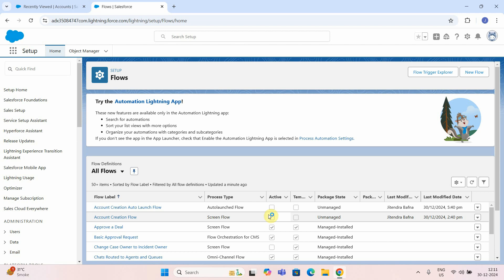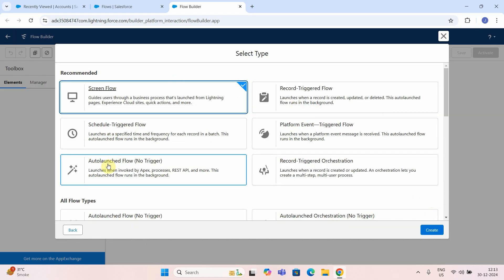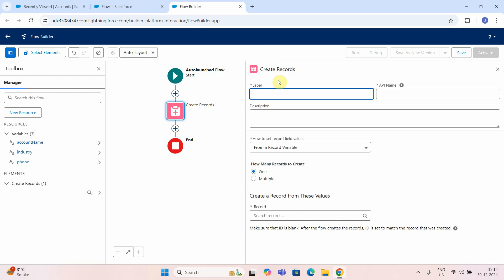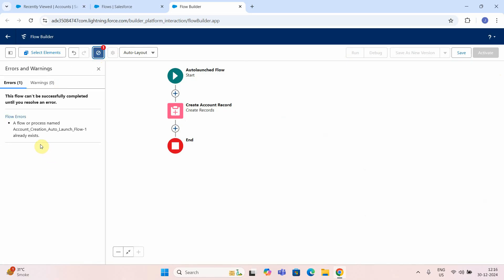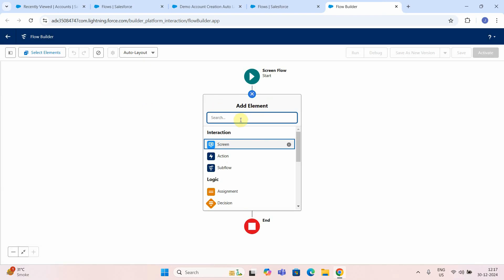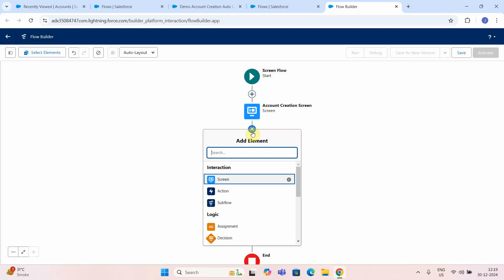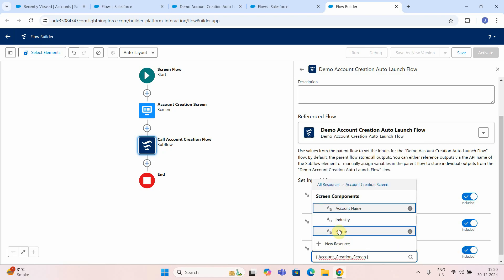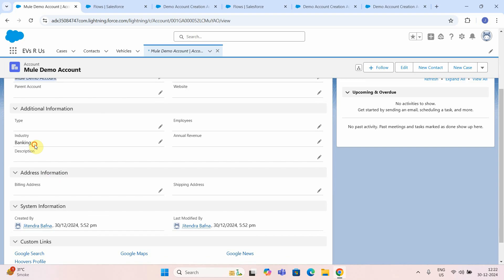Salesforce Flow – Create Autolaunched Flow & Call from Screen Flow | Automation Tutorial (Part III)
This is the third video in the Salesforce Flow Hyperautomation series.
In this session, you will learn how to create an Autolaunched Flow in Salesforce and how to call the Autolaunched Flow from a Screen Flow.

What you’ll learn in this video:
How to build an Autolaunched Flow in Salesforce
How to invoke an Autolaunched Flow from a Screen Flow
When to use Autolaunched Flows in automation
Best practices for designing modular and reusable flows
How combining Screen Flows with Autolaunched Flows improves scalability

Autolaunched Flows are powerful for background processes and reusable automation components. By connecting them with Screen Flows, you can create flexible and efficient automation that enhances both user experience and system performance.

This tutorial is ideal for Salesforce admins, developers, and architects who want to master Flow automation, reusability, and hyperautomation practices in Salesforce.